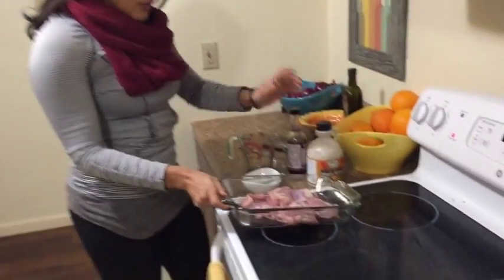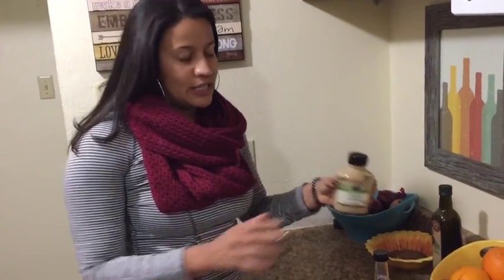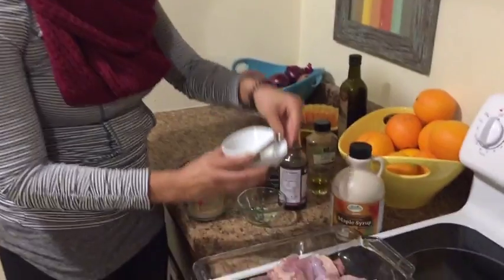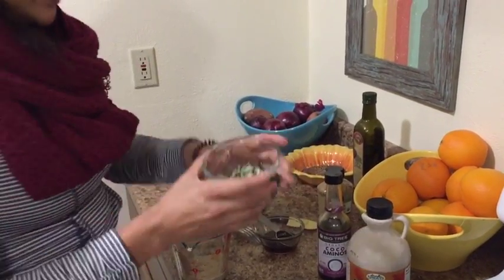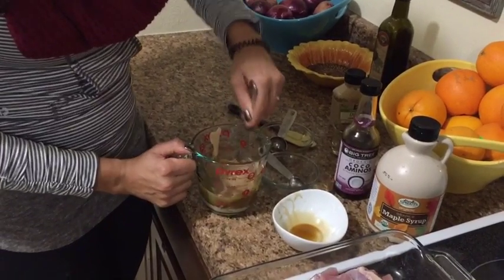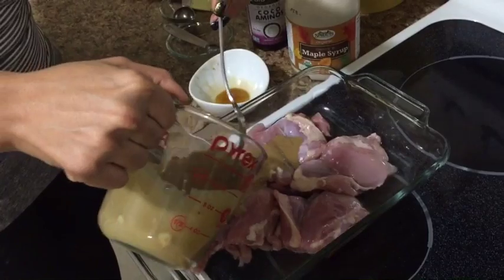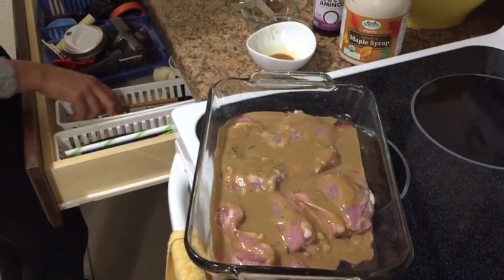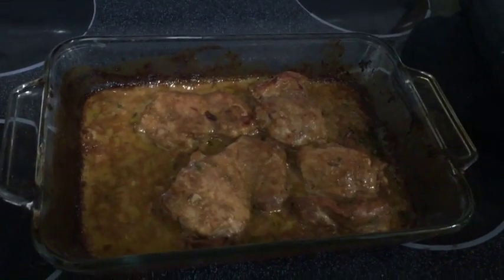Amy's Kitchen - Maple Dijon Chicken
Amy Cattaneo, owner of Infinity Personal Training, makes a dish your whole family will enjoy!